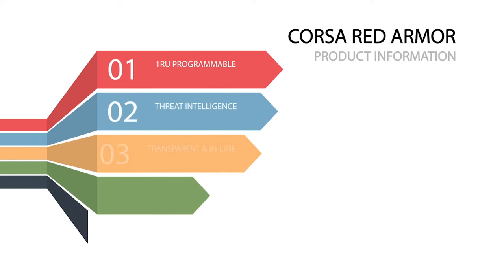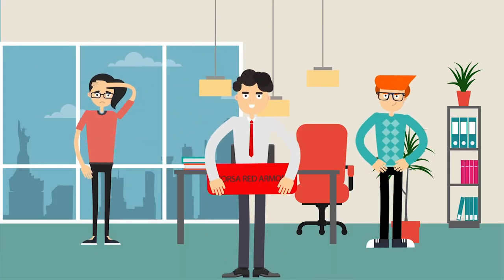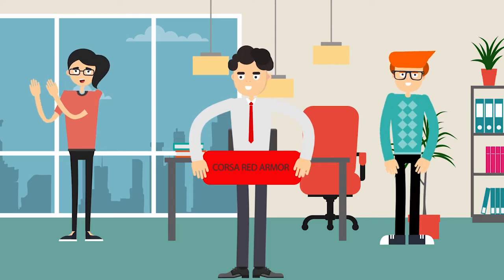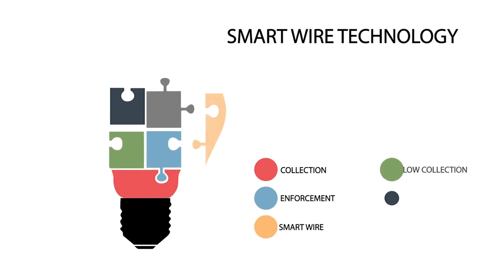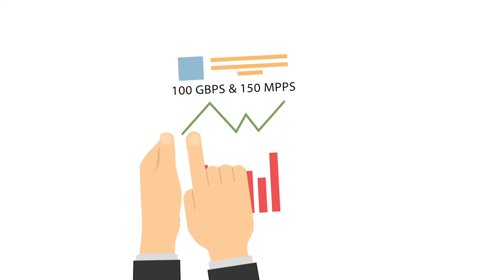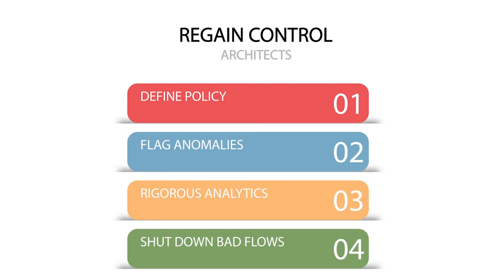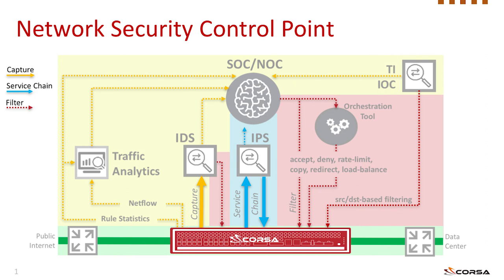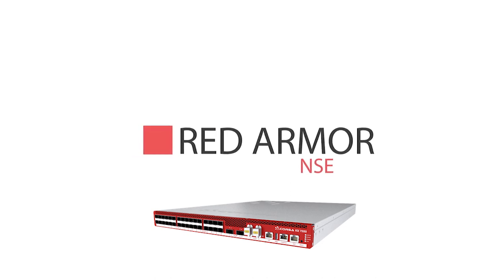CORSA Red Armor NSE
Type 1 Videos: Technical Explainer video for Corsa Technology Red Armor NSE. Corsa Technologies.